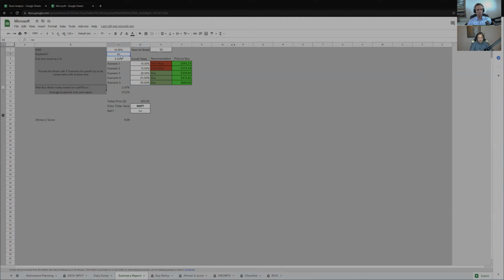Discounted Cash Flow EXPLAINED (FOR BEGINNERS)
A quick dive into how valuing the future output of a business or asset is a great tool in deriving value and investment returns.
Fabio Di Lollo and Austin Adams are not registered financial advisors. Investing carries risks, please consult a licensed professional before making any and all financial decisions. Fabio Di Lollo, Austin Adams, and Capital Mindset are not responsible for any and all investment losses. Any and all investment losses are your own responsibility. Invest at your own risk.